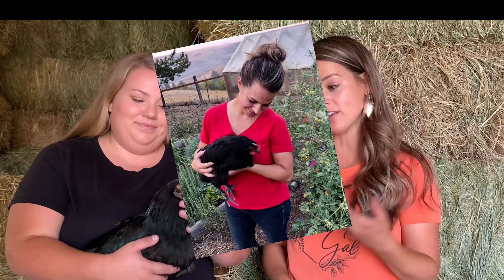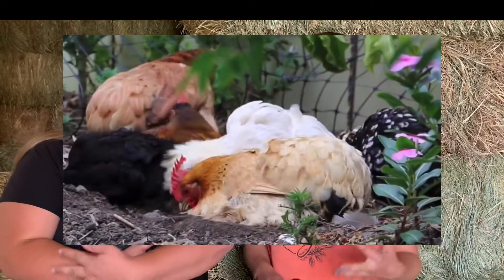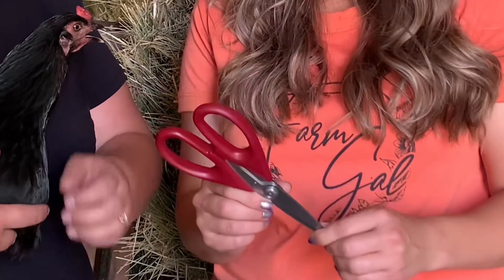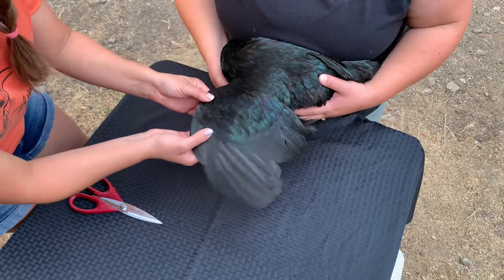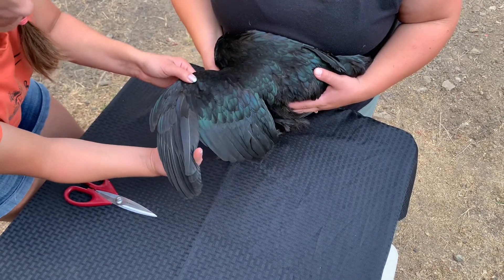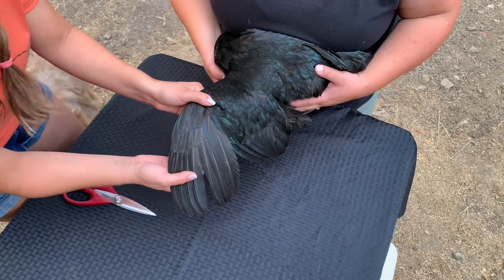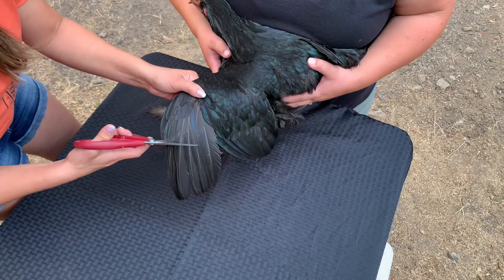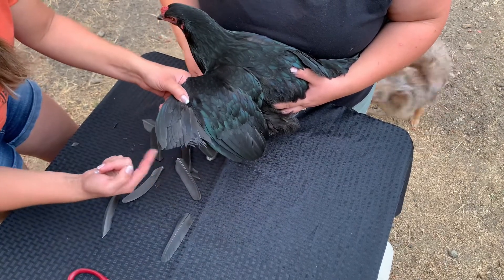How to Clip Wings!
Intro to the Farm-Her a Friday Series and our fool proof method for clipping wings!

Emily with W.E. Ranch Silkies